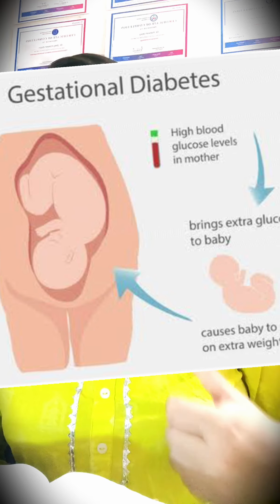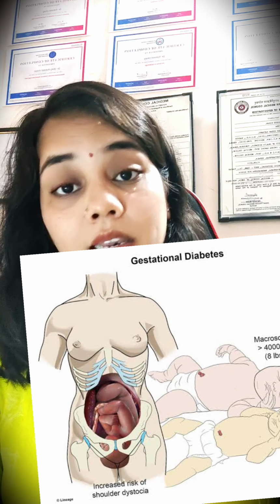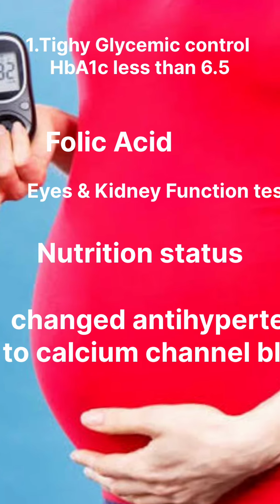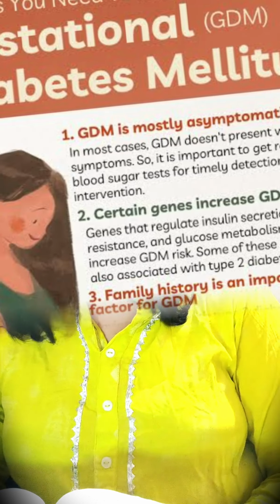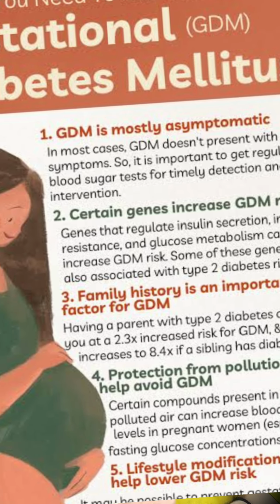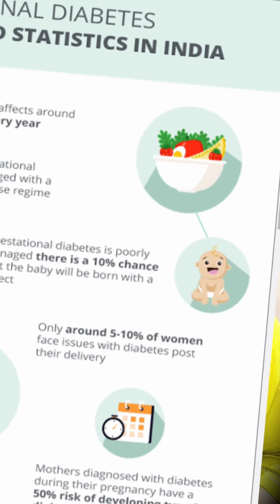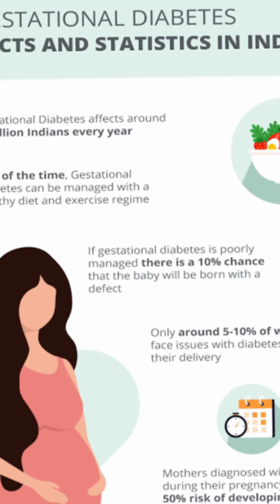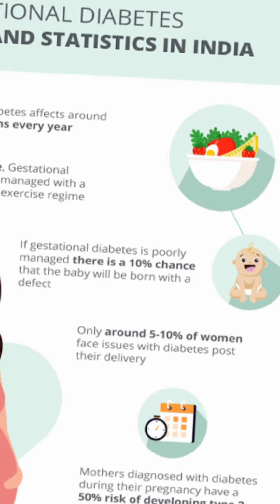GDM Diabetes In pregnancy l How to manage l Dietitian l Nutrition management